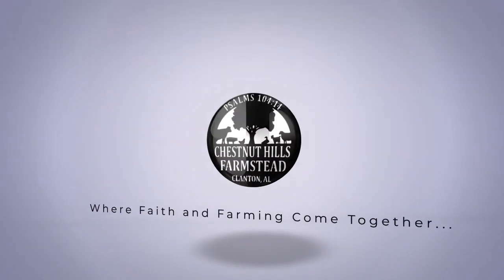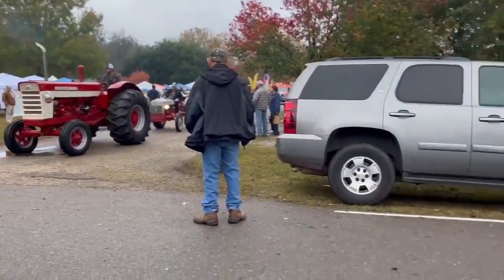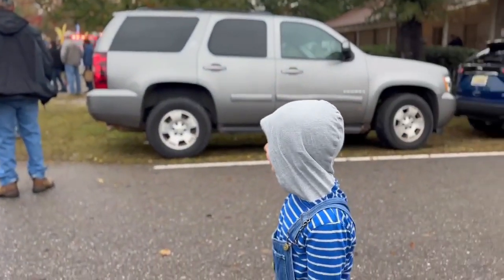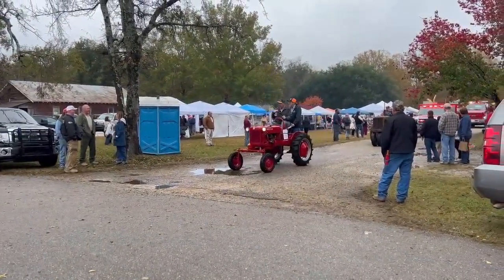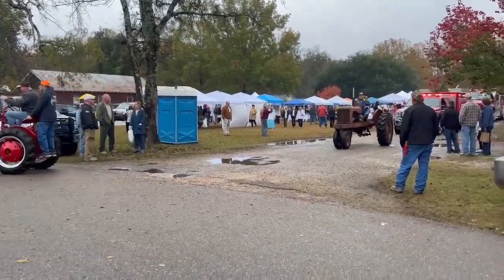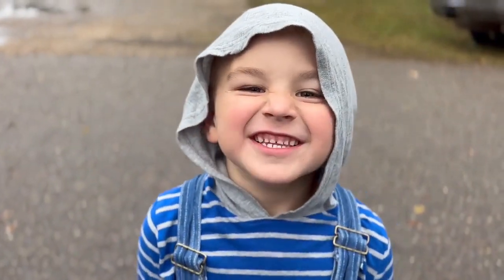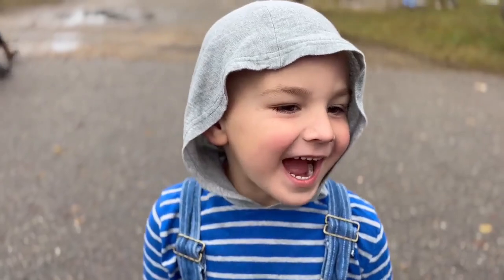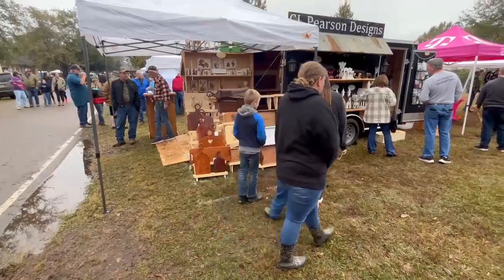One Happy Farmer Rhett!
Hey Guys! Yes, we have been out of the loop lately. We have been so busy, as most of you know. Today, we took time for our family and we wanted to share our day with you. Come and go with us.

To send us friend mail:
Chestnut Hills Farmstead
C/O Nick and Zoe Baker
Clanton, Alabama 35046